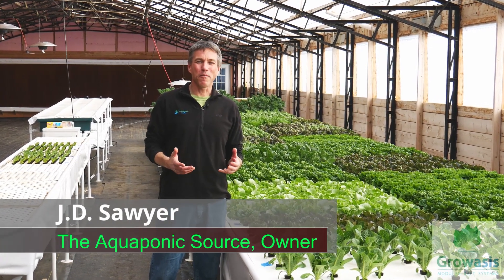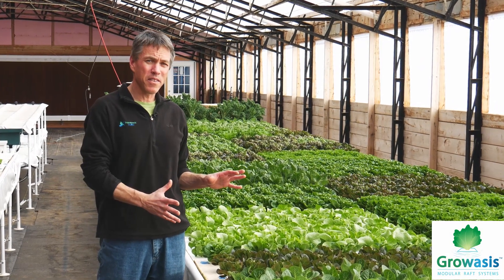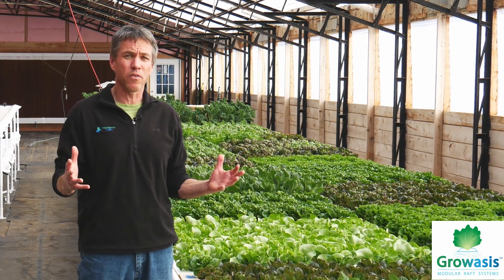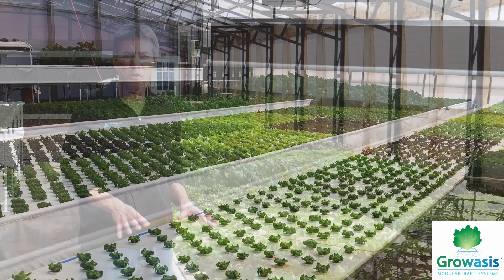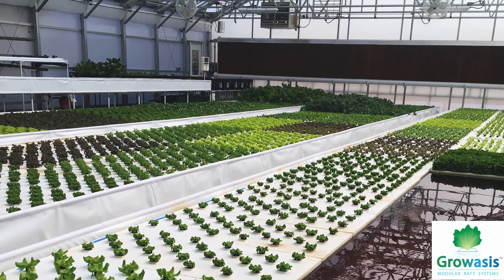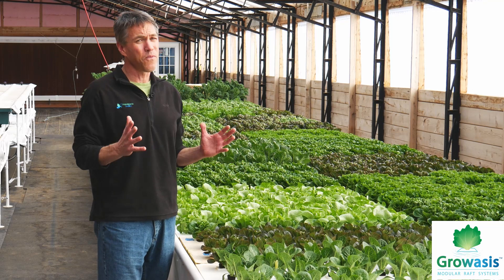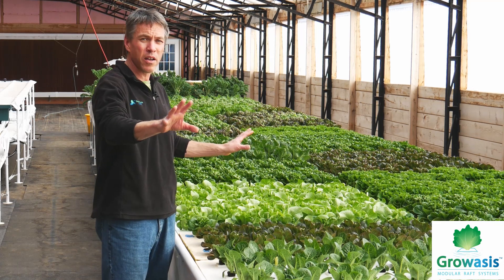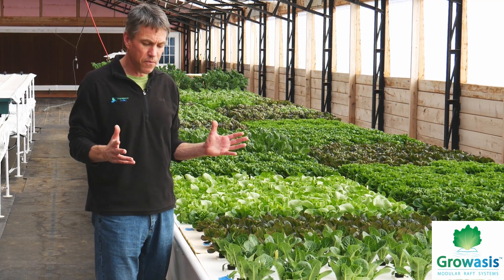Growasis Elevated Deep Water Culture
Growasis Elevated Modular Raft systems bring your floating aquaponic or hydroponic garden up to a comfortable working height. Raft systems are extremely scalable and can be connected to almost any aquaculture, aquaponic or hydroponic system.